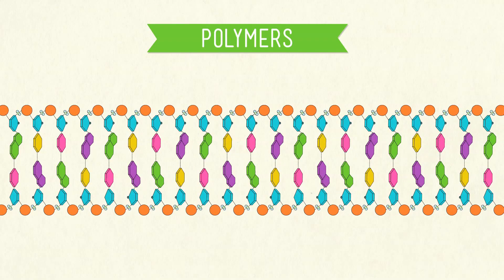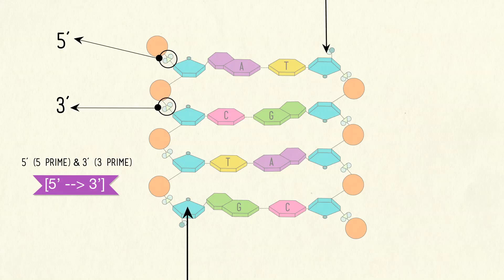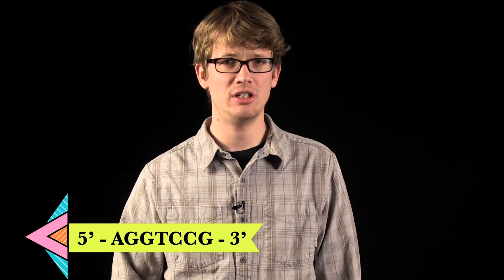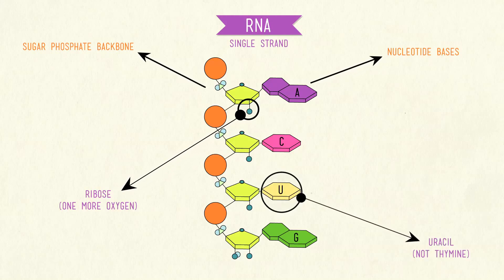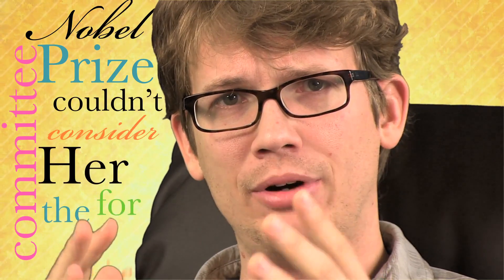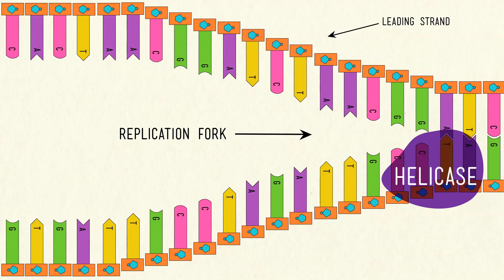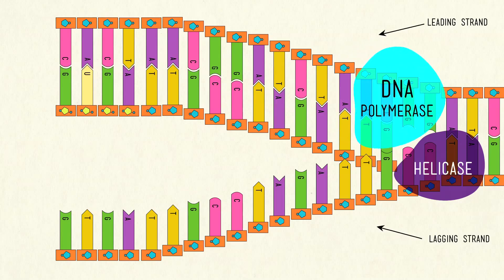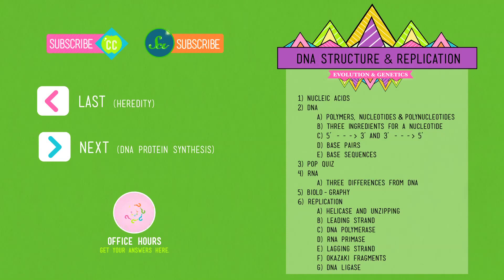DNA Structure and Replication